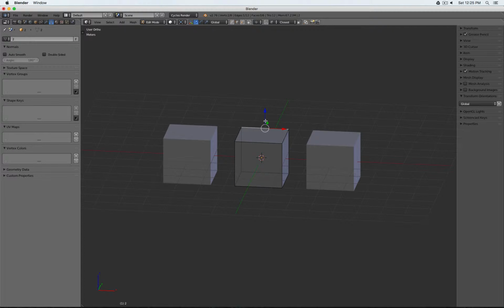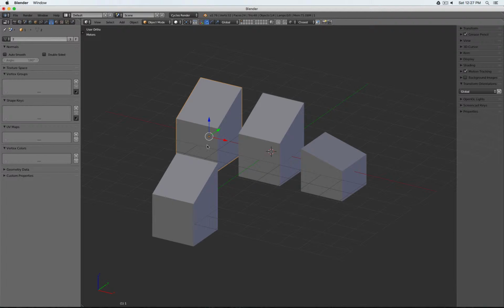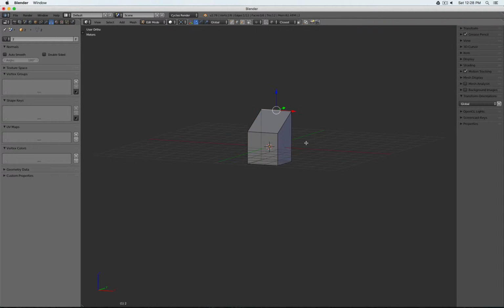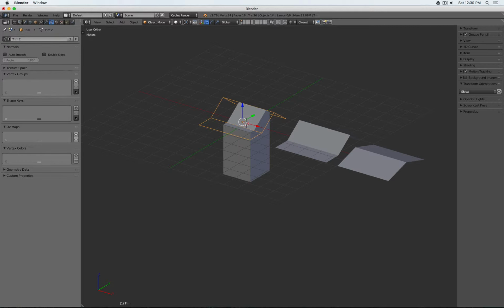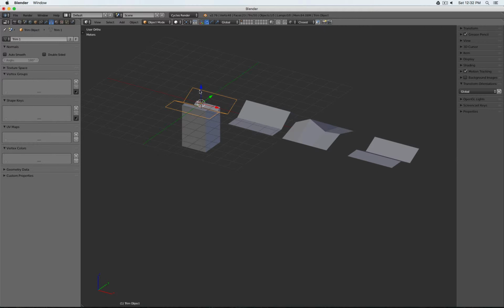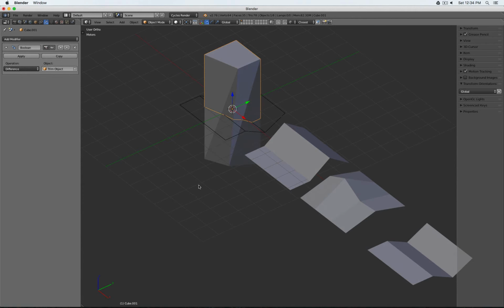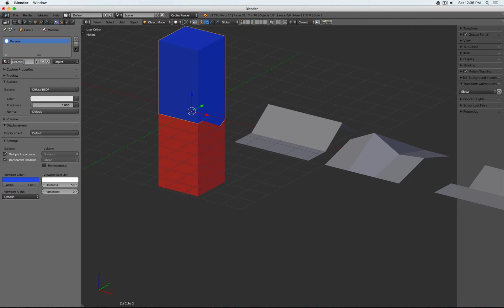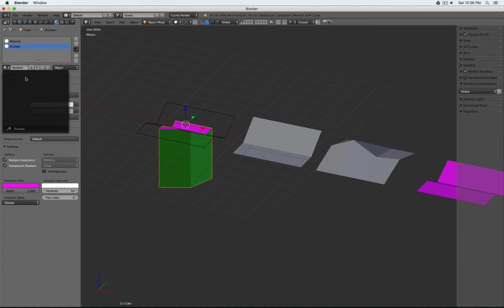101: Linked Mesh and Material for Object Data Blocks